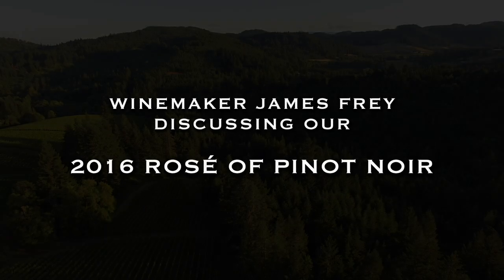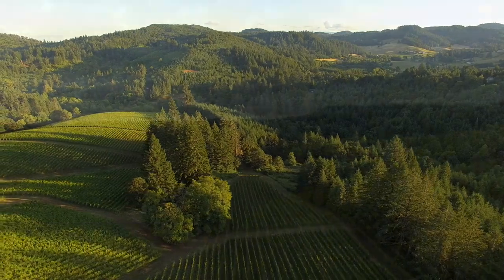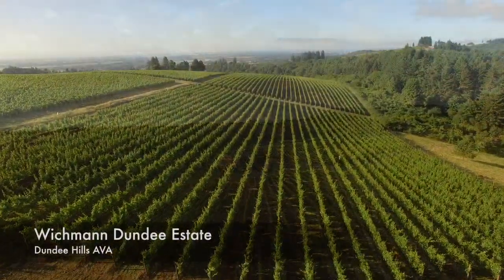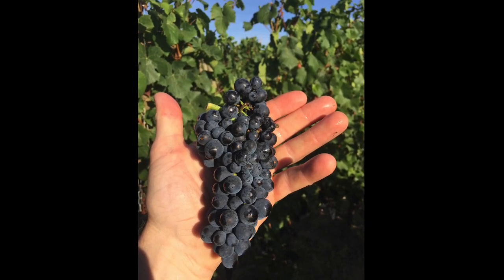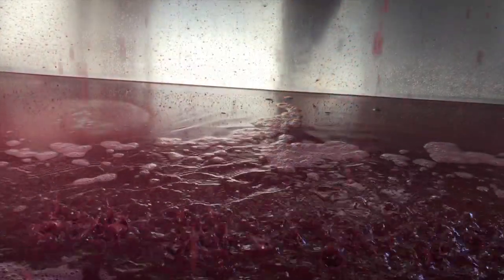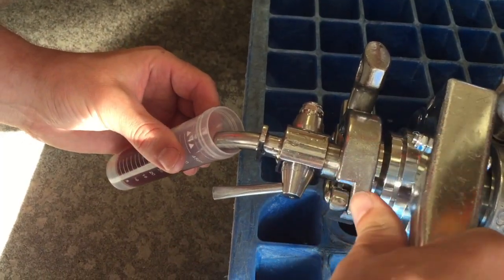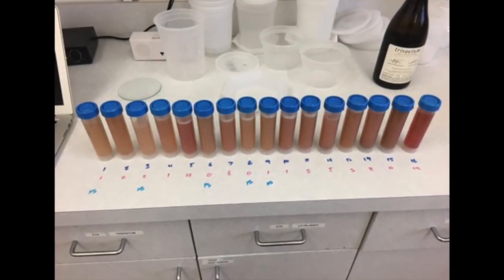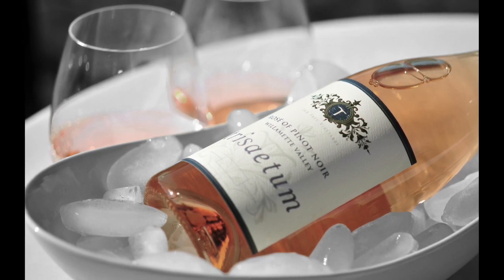Trisaetum 2016 Rosé of Pinot Noir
This video is about 2016 Rosé